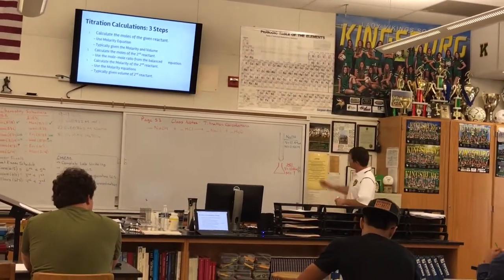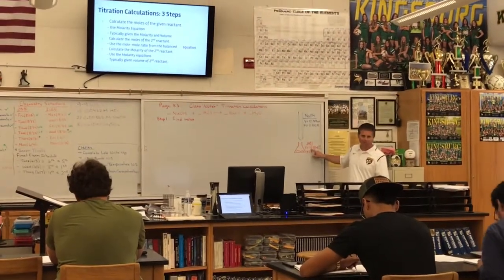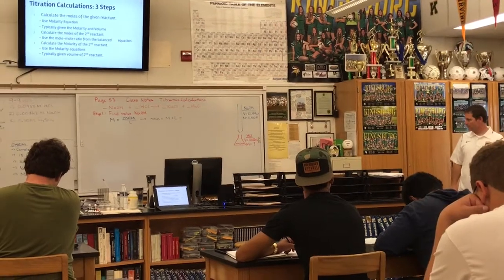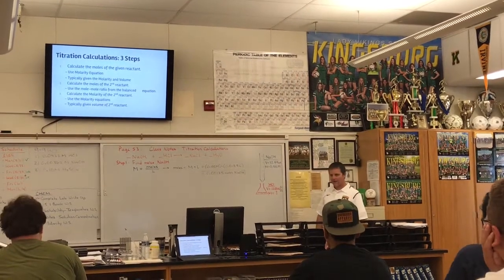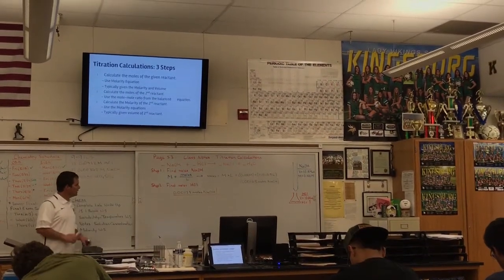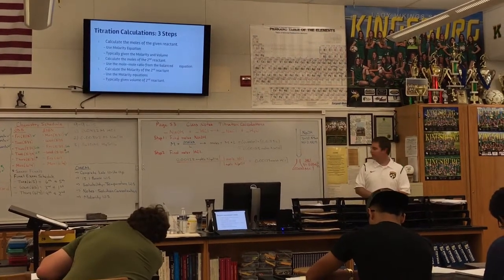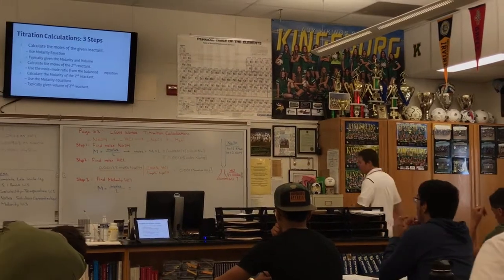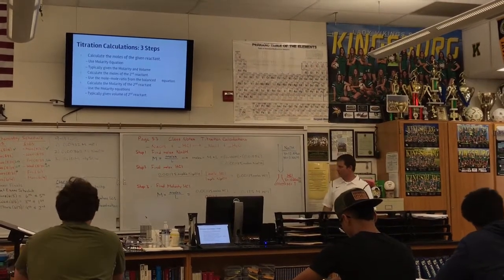Titration - Part 1